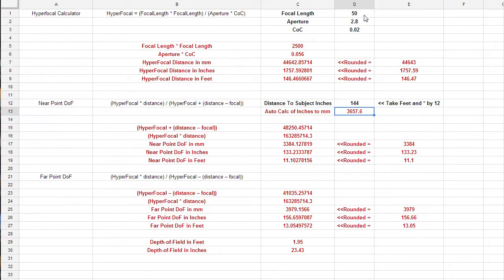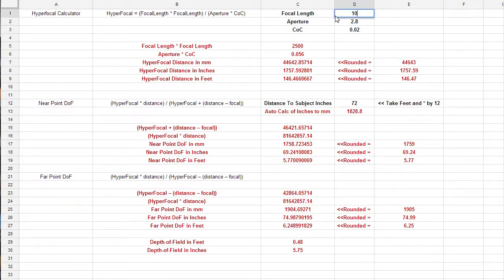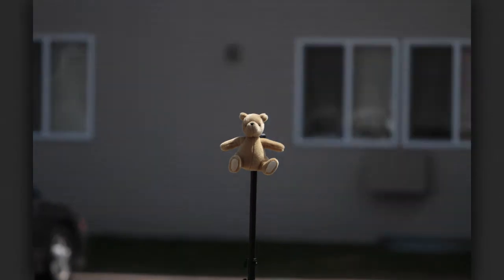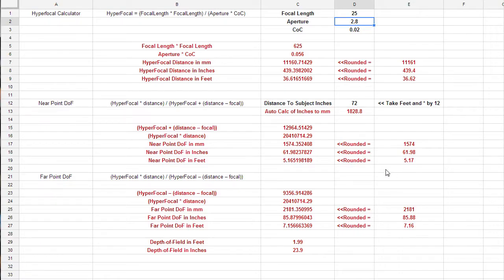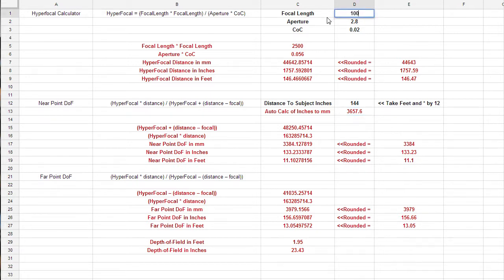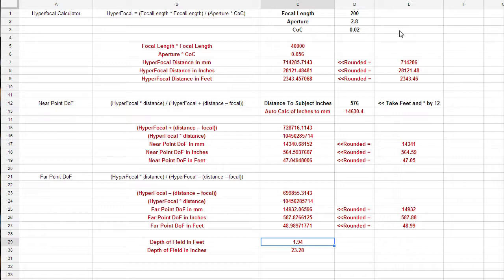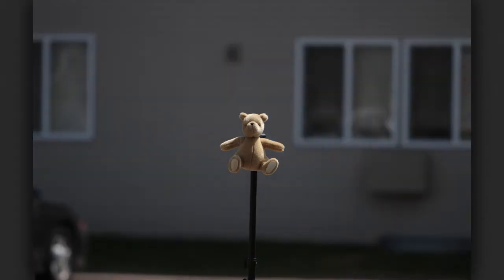Depth of Field and Focal Length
Advanced Depth of Field and Exposure